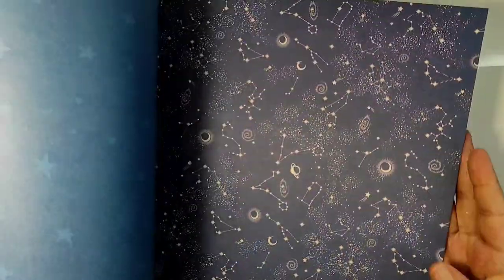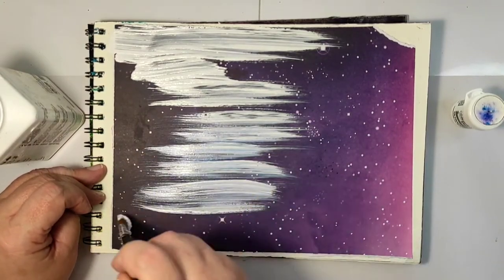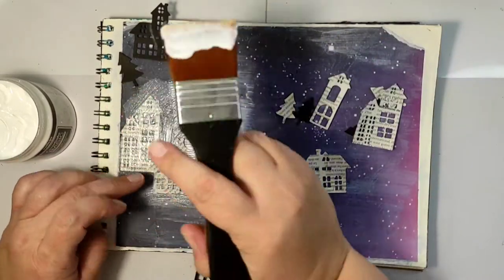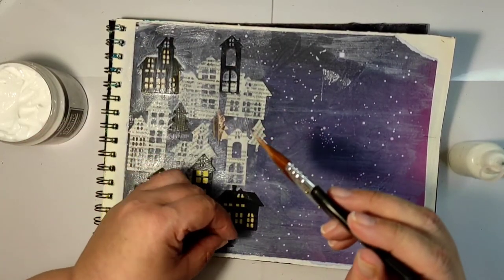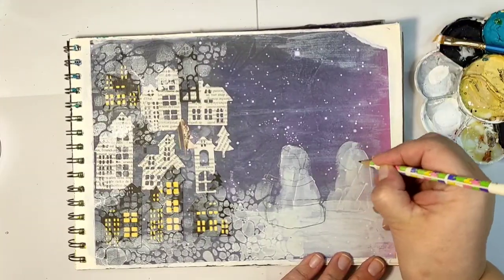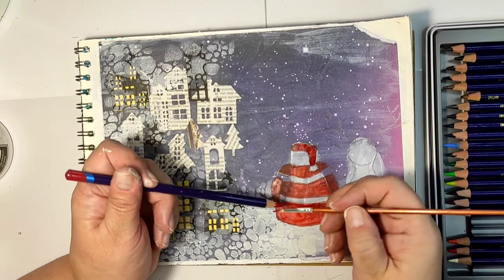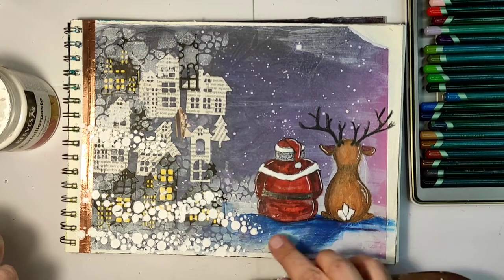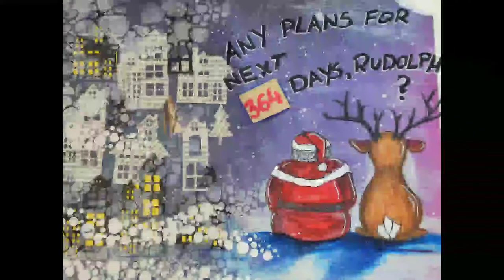Art Journal Page: Now What? Step by step tutorial on how to make a mixed media art journal page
Art journal page called Now What? It is a step by step tutorial on how to make this mixed media art journal page. This art journal page was inspired by my current mood, a couple of days after Christmas, when the celebrations are over. I used a Brusho and gesso technoque, and here is teh video where I explain this wonderful mixed media technique in more detail:

To see more about using the ink to color your images and to give them a folk art feel, see this art journal page: